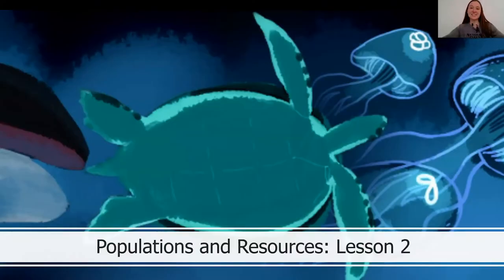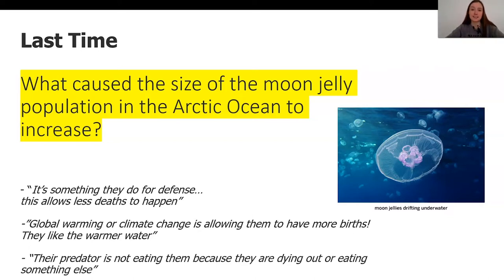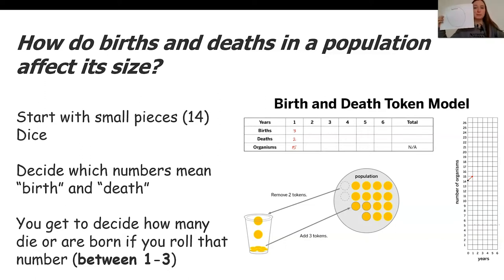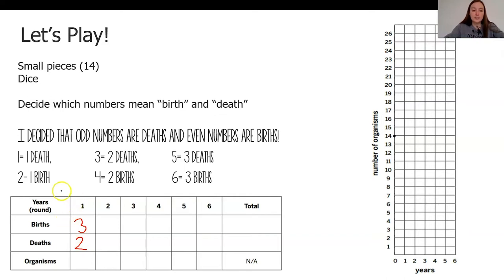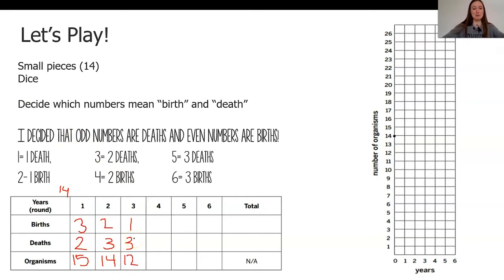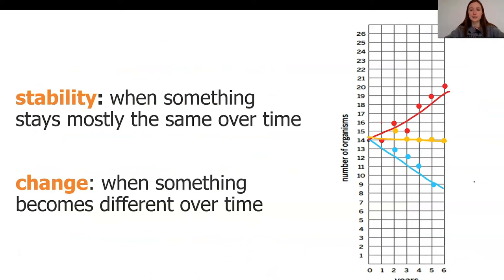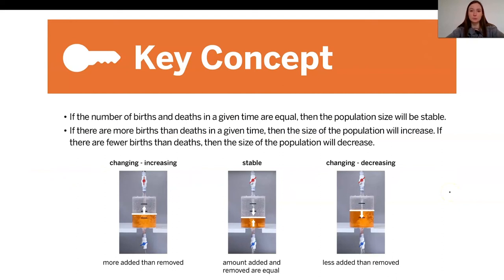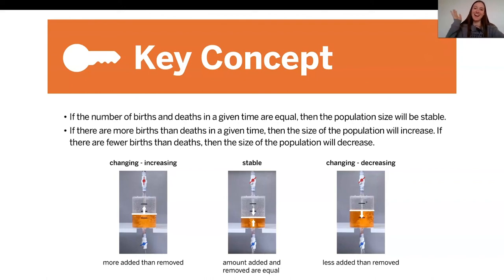Science, Grade 7, 4/2 - Lesson 2, Populations and Resources